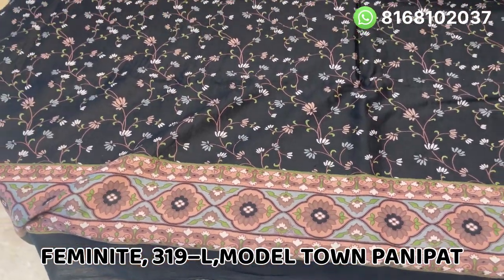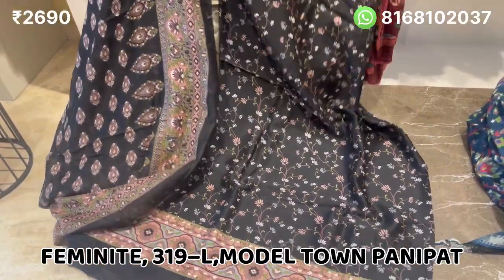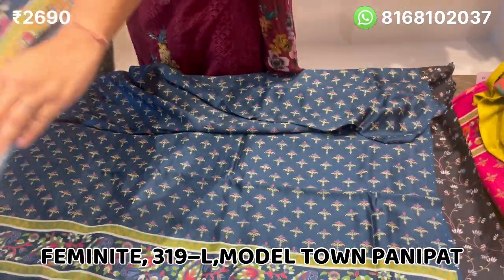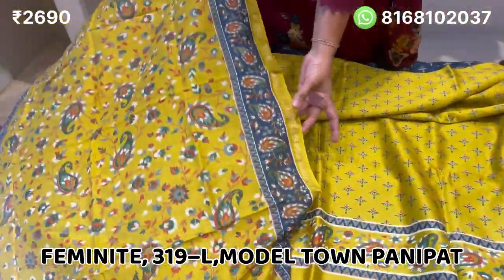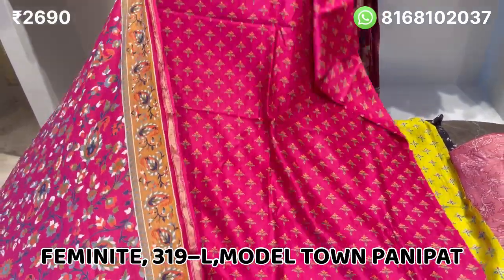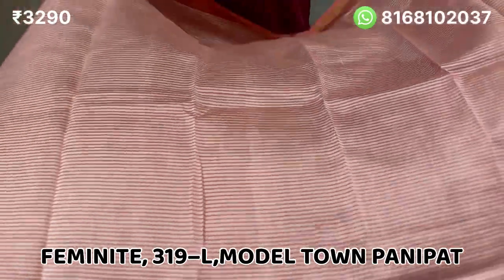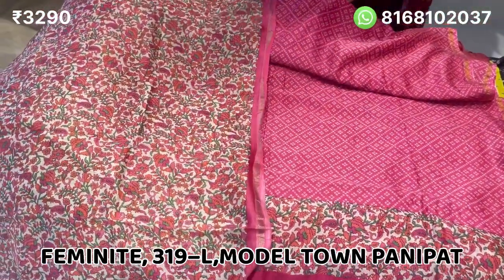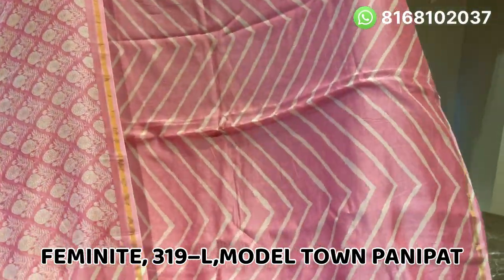Maheswari print premium suits 2024 | Feminite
Address - 319-L , RING ROAD
Shivaji Stadium Rd
Model Town, Panipat
Haryana 132103